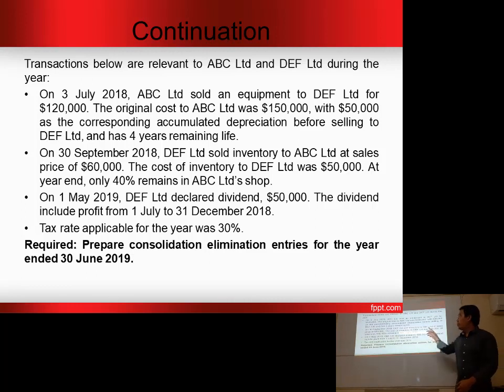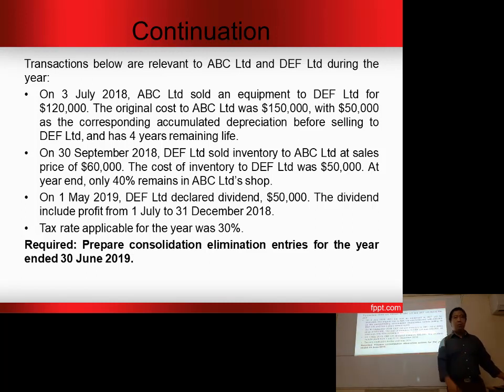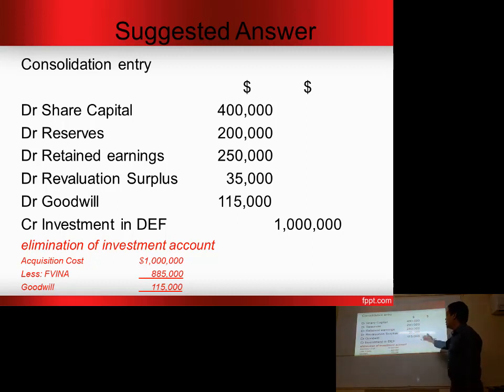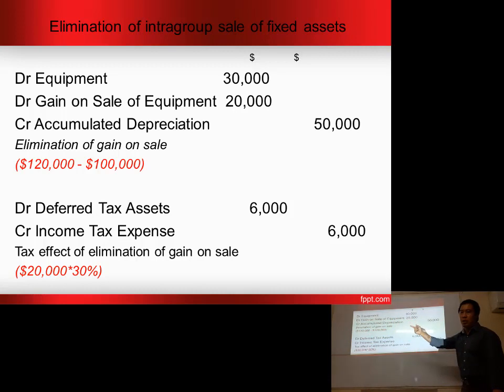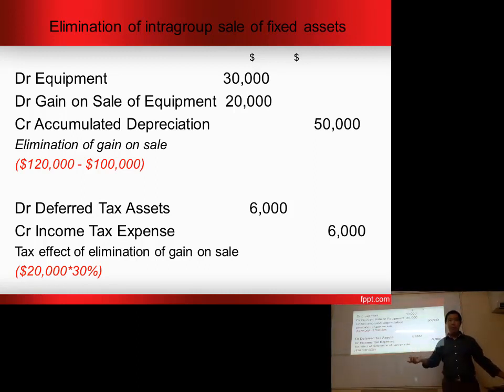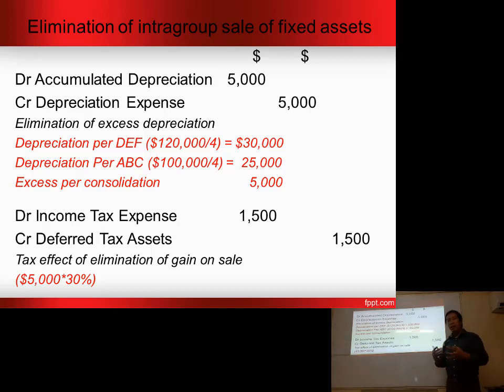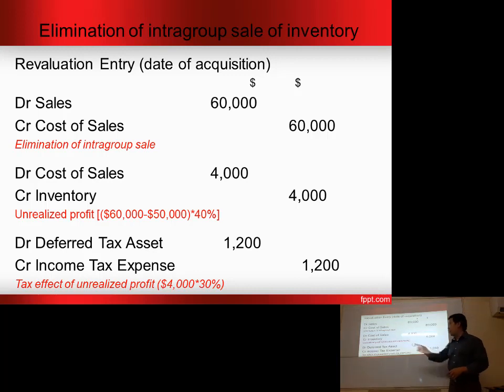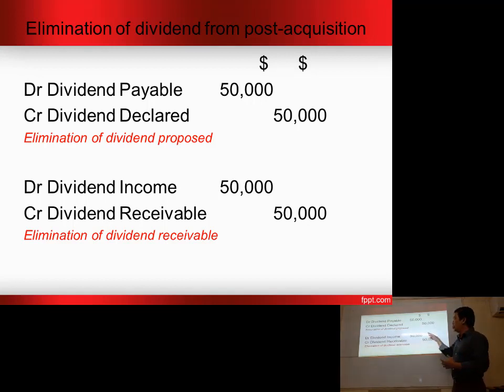Consolidation Special Topics